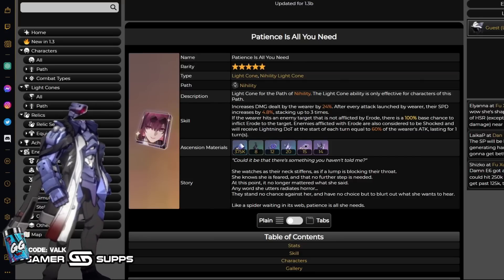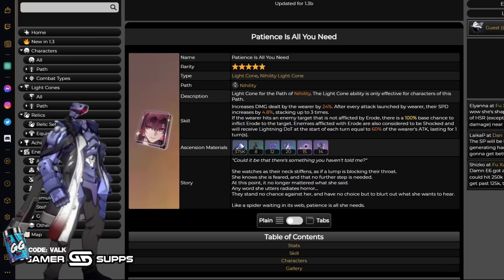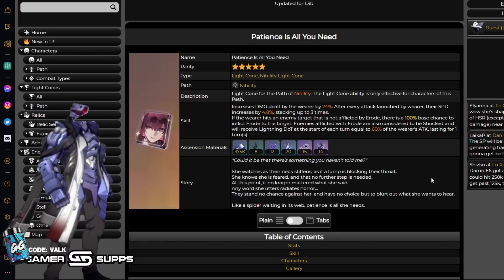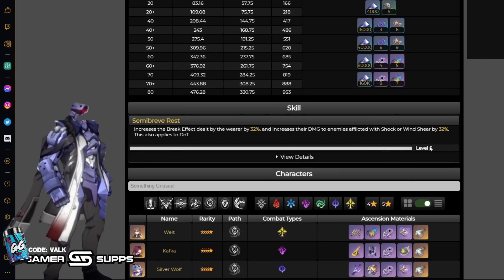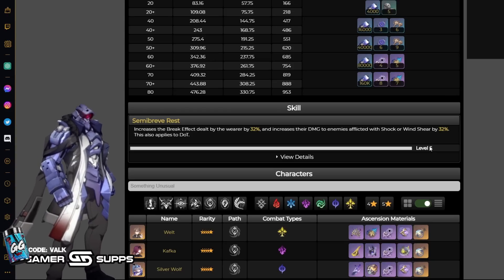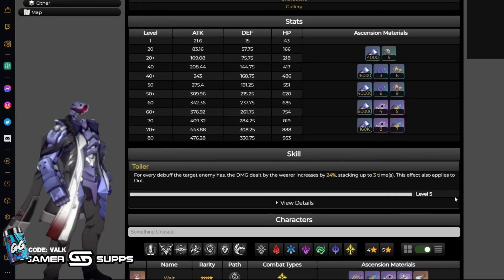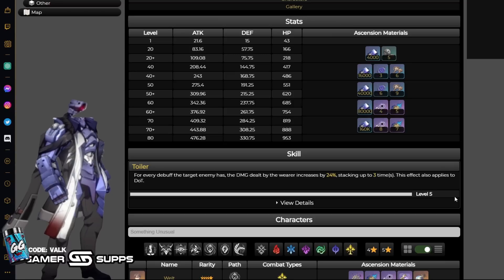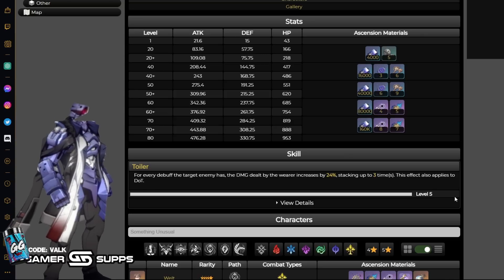Why You Should NOT Get Kafka's Light Cone | Honkai: Star Rail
Yep, its just a good solid lightcone. No where near the levels of JY or Blade's imo. And theres really good 4* options that are potentially better. Not worth the jades imo.